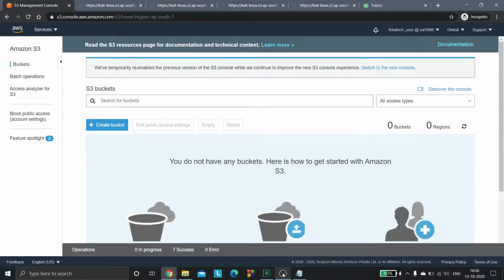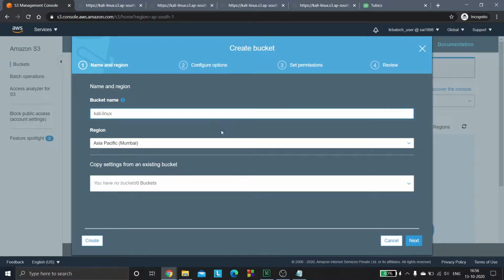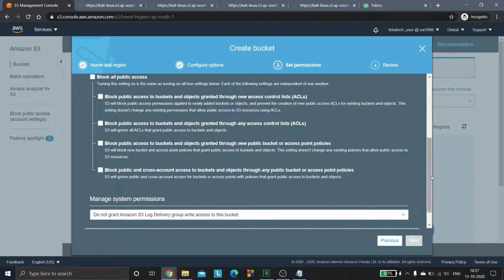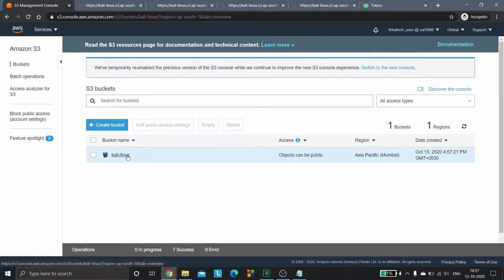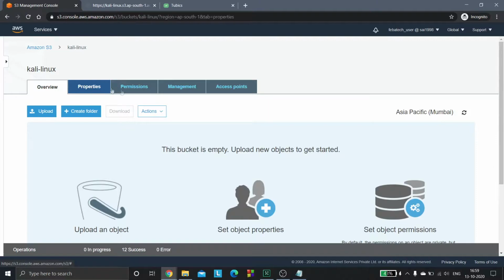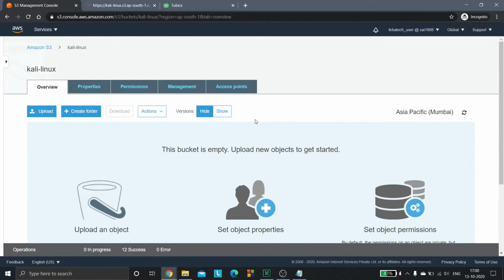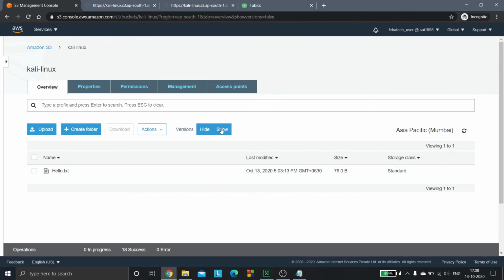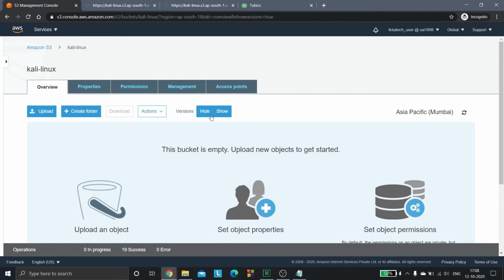FEBATECH AWS | Versioning Property of S3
In this video you will learn about the versioning property of s3 and its various attributes